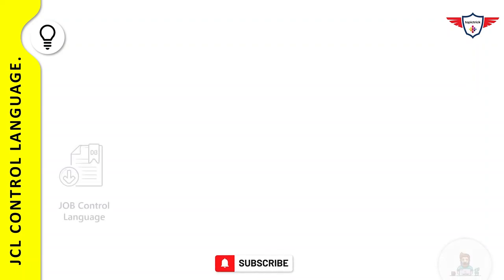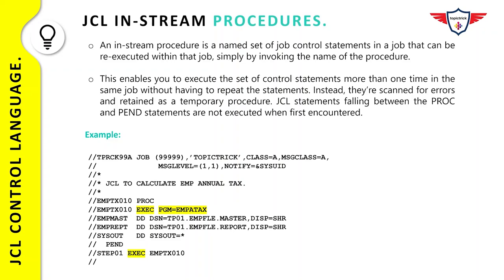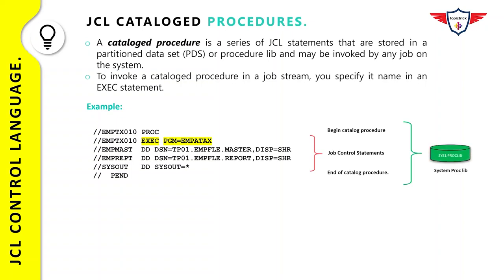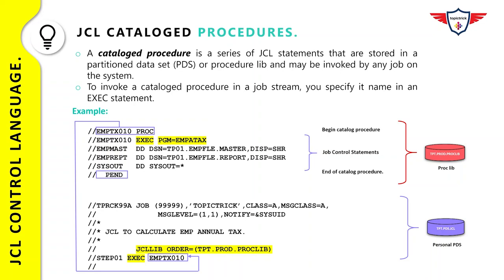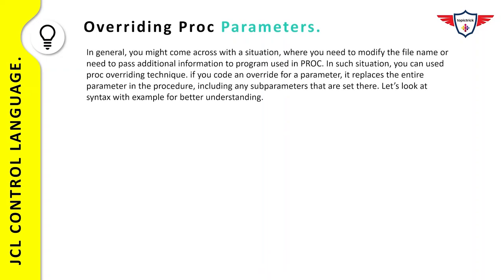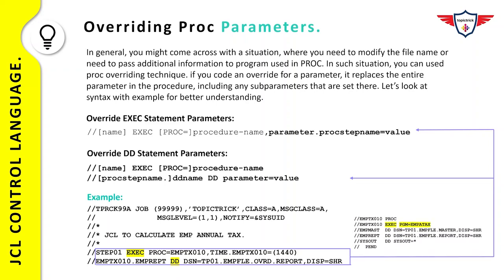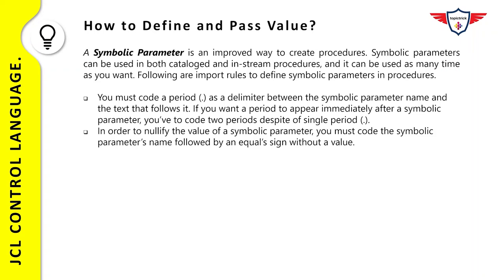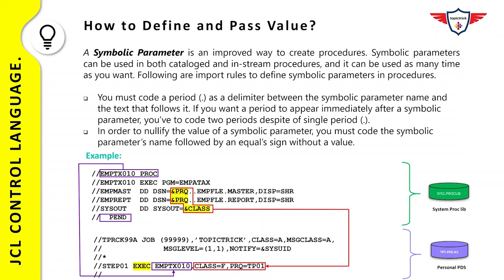JCL Tutorial - JCL PROC | JCL SYMBOLIC PARAMETERS | SET Statement | PROC OVERRIDE | JCL CATALOG PROC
Welcome back to another JCL Tutorial on "JCL SYMBOLIC PARAMETERS" or JCL PROC. In this tutorial, you'll learn about JCL Symbolic parameters, JCL SYMBOLIC Parameters and PROC OVERRIDE Technique. You'll also learn how you can define symbolic parameters and how you can assign values to JCL Symbolic parameters via a SET Statement or JCL EXEC Statement or JCL EXEC PROC statement. Let's get started with the JCL symbolic parameters in cataloged and In-stream procedure tutorials.

Index Details:
  0:00   Introduction.
  0:30   JCL Tutorial Agenda.
  0:46   JCL PROC (Procedure).
  3:46   JCL Instream PROC (Procedure).
  4:46   JCL Cataloged PROC (Procedure).
  9:35   JCL LIB Search sequence.
  9:57   Override PROC Parameters.
15:33   Symbolic Parameters Definition.
17:34   How to define Symbolic Parameters and Pass Value to Symbolic Parameters.
 20:36  JCL SET Statement definition and example.
 22:43  JCL Symbolic Parameters Concatenation.
 25:40  JCL Symbolic Parameters Example.